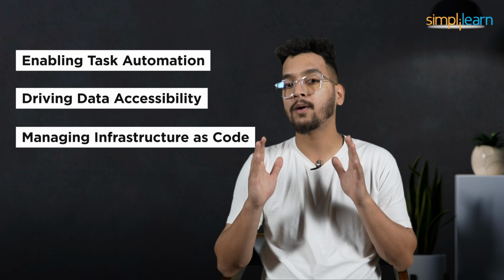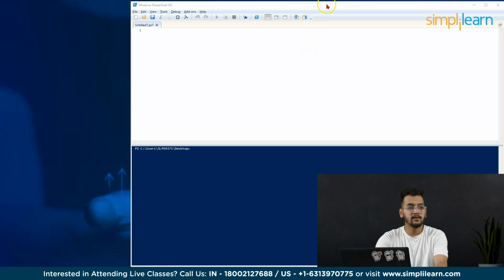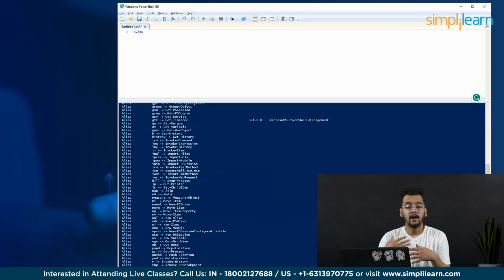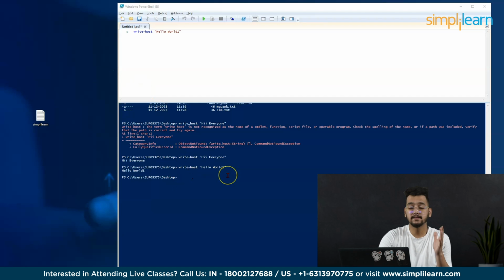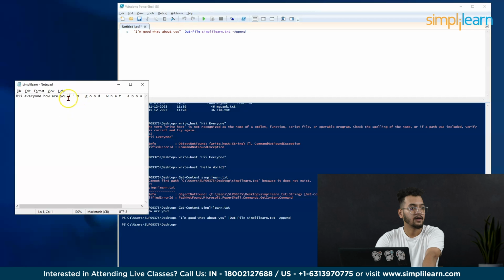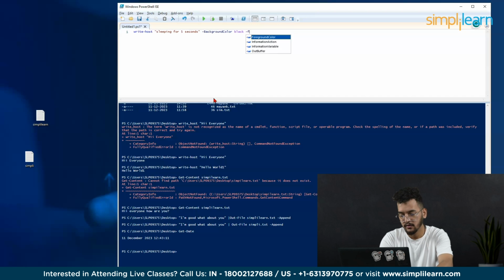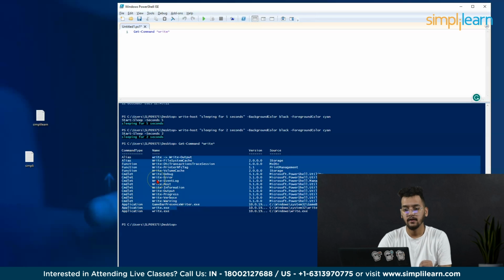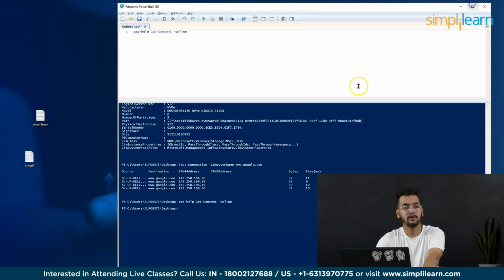What Is Powershell? | Powershell Scripting Tutorial | Powershell For Beginners | Simplilearn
🔥IIT Kanpur - Professional Certificate Course in Generative AI and Machine Learning

In this video on what is PowerShell, we will be discussing all the major chunks of Windows PowerShell scripting like what Powershell is, why we use Powershell, and applications of Powershell, and at the end we will implement a Demo of Powershell commands. Whether you're navigating the complexities of coding, exploring the vast realms of digital creativity, or simply seeking advice on the latest tech trends, you've landed in the right place. Join US on this journey as we unravel the wonders of the digital landscape and make sense of the ever-evolving tech universe of Powershell.

Below are the topics covered in this PowerShell scripting tutorial : -

00:00 What is Powershell?
01:53 How does Powershell work?
02:25 Why Powershell Used?
04:23 Advantages of Powershell
05:54 Powershell Commands Demo

PowerShell is an open-source command-line tool that leverages Microsoft .NET technology. It serves as both a shell and a scripting language, allowing automation of tasks and configurations for developers, IT admins, and DevOps professionals. The command-line interface provides efficient control over the computer, enabling easy reproduction of commands and minimizing errors.

PowerShell, a scripting language, conveys instructions from one software to another. Unlike compiled languages like Ruby or Python, it interprets commands line by line, enhancing parent software functionality for automation, data extraction, and configuration management.

✅ Key Features
- 8X higher interaction in live online classes conducted by industry experts

✅ Skills Covered